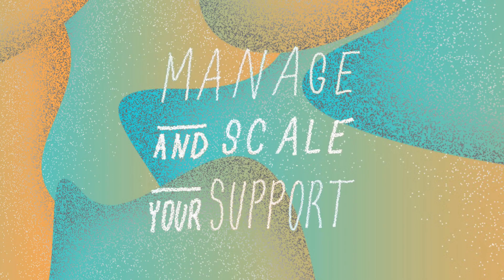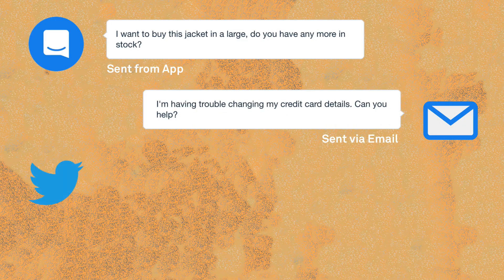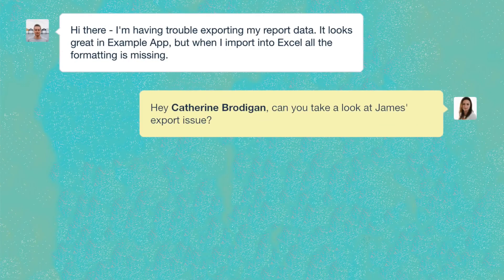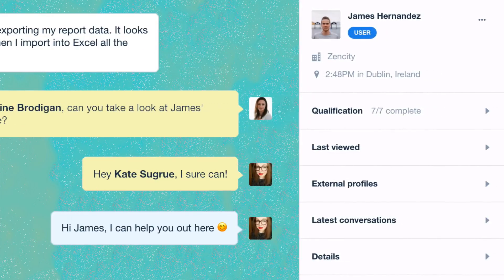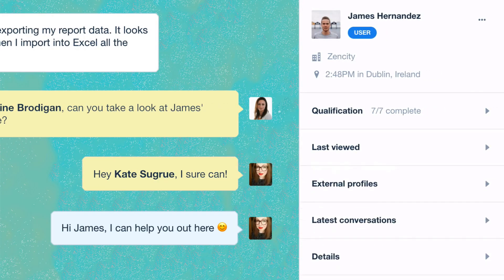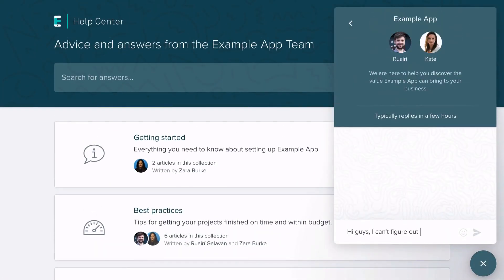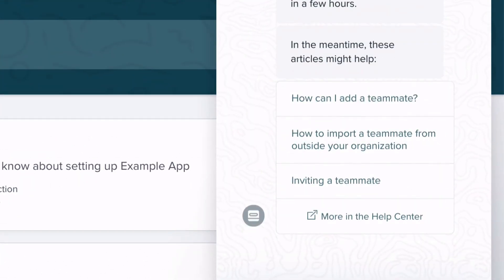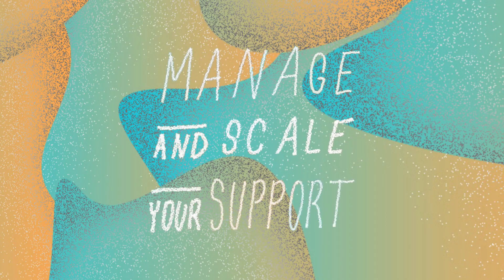Webinar - Manage and Scale your Support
See how Intercom's Respond and Educate products combine to make a support solution powerhouse, with Product Education Specialist, Kate Sugrue.